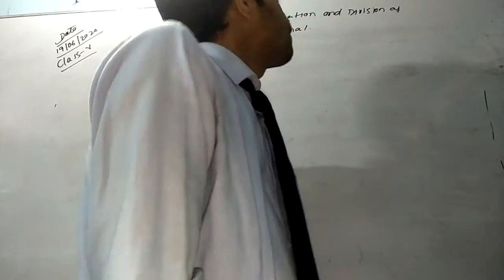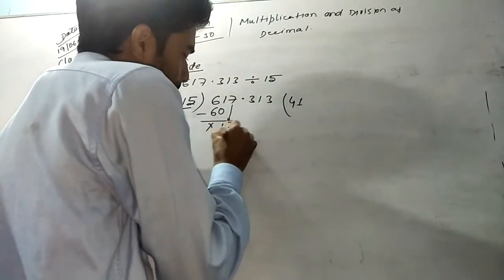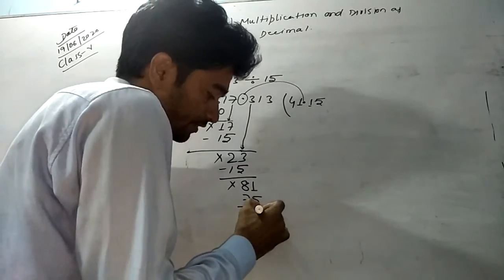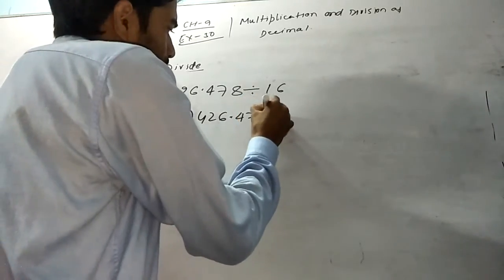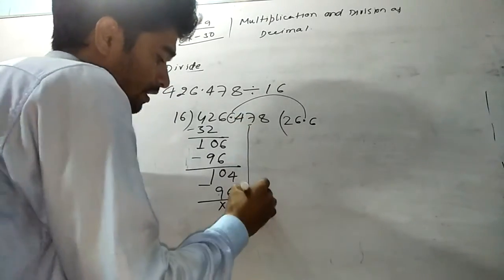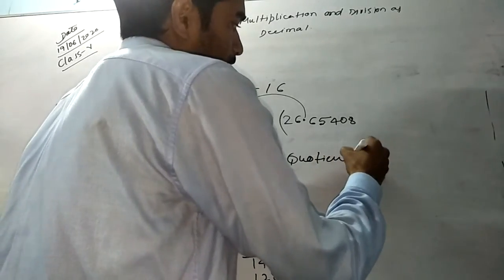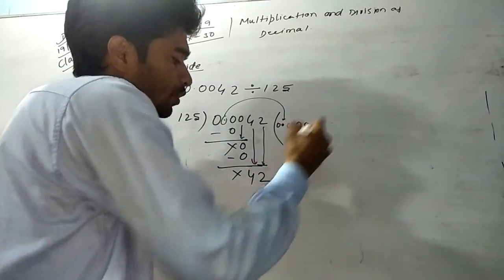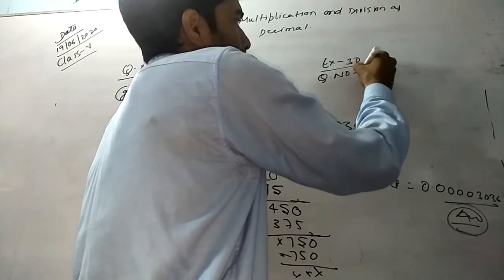Class-5| Ch-9| Multiplication and division of decimal|Ex-30,by:Dharm Prakash